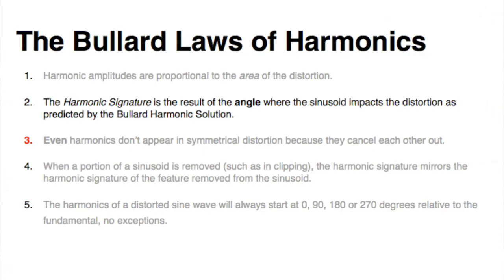Real science vs fake science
When you see something odd in a spectrum, don't pull out your Ju-Ju beads and plead with the gods to tell you what the cause is. The cause can be explained with the Bullard Laws of Harmonics, which I give to you freely and openly.